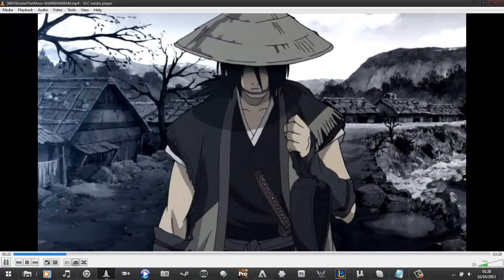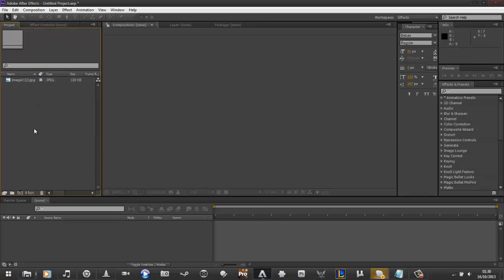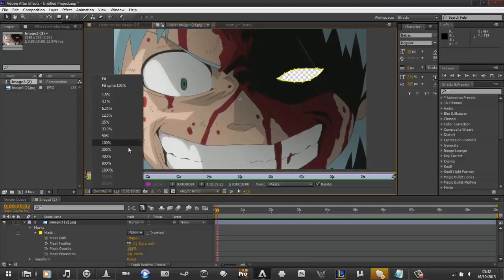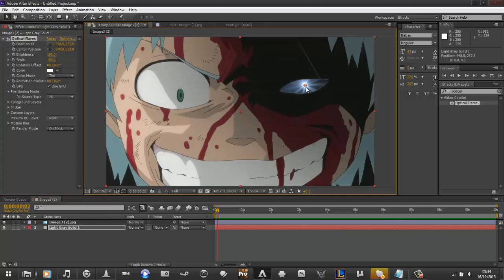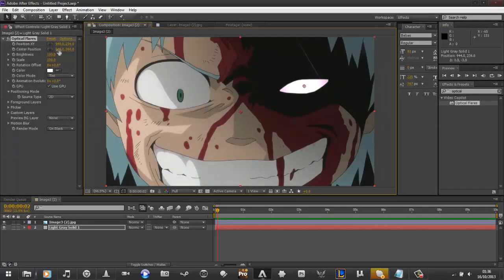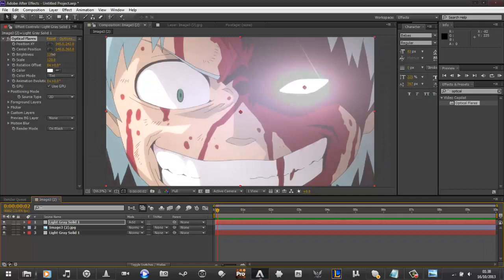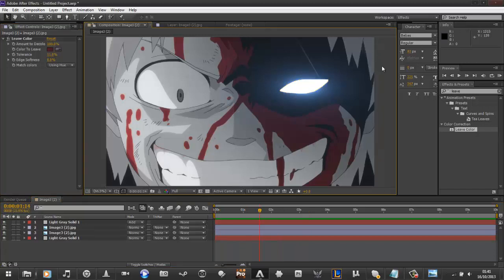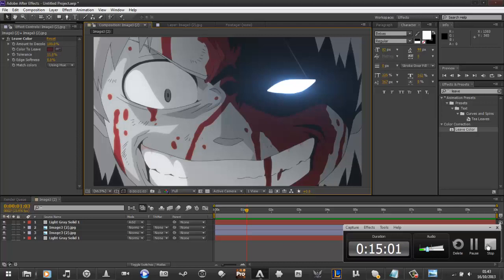[After effects Tutorial] Eye Flares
so yh the first tut~~ i go quite fast in this, so if u never used ae. erm... sorry LOL. if u want me to go into more detail and go slowly just say so and i will do. this is really for someone who knows decently ae.

the software u will need in this is video copilot optical flares, drop me a pm if u want it~~ i will give links and shiz if im bein nice~~ also u will need the pro presets 2. thts in a yt vid which i will link

sub if u like the idea and ask questions away~~ enjoy and gimme ideas for new tuts